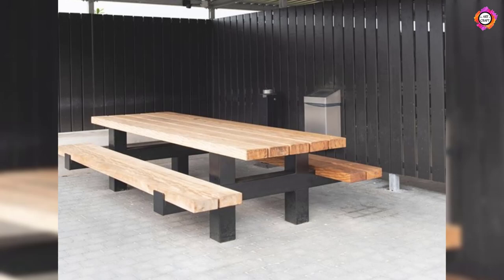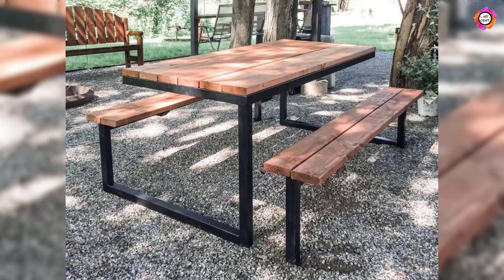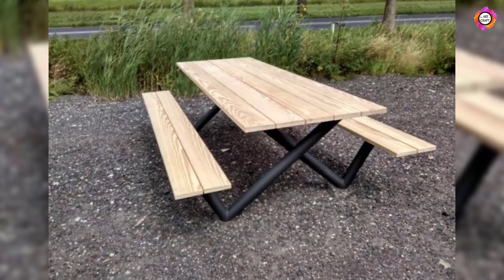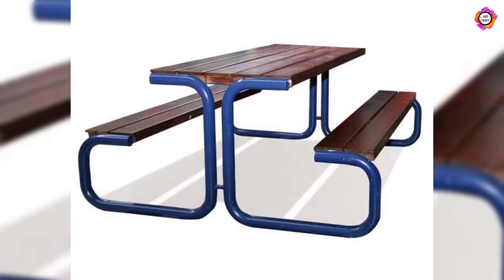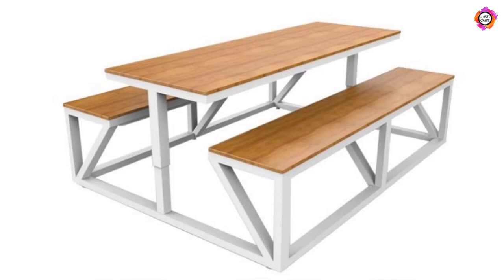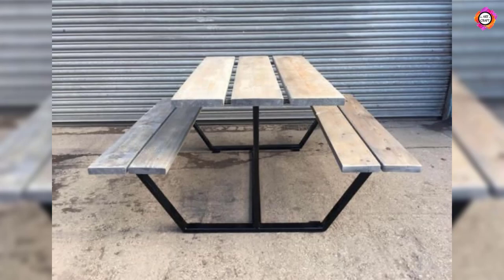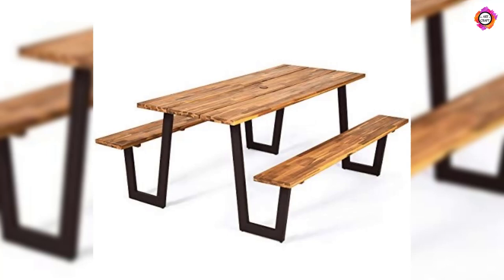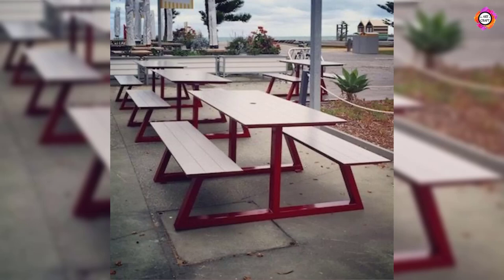70 Amazing Outdoor & Indoor Picnic Table ideas | Metal Furniture Design Outdoor Bench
in this video, you will find amazing outdoor and indoor picnic table ideas. hope you like them.

Outdoor funiture